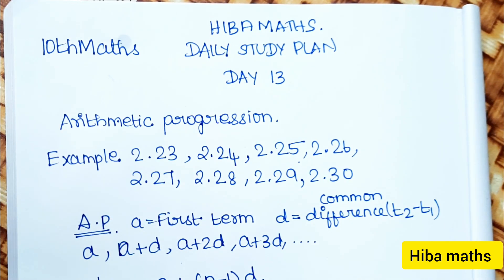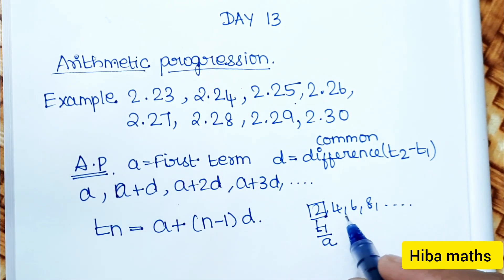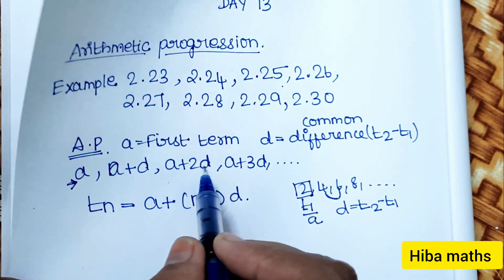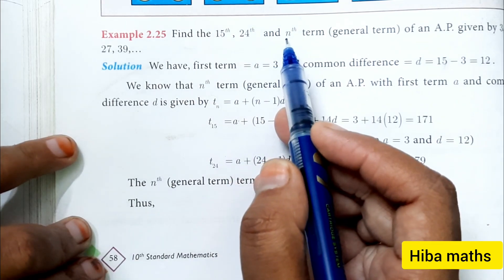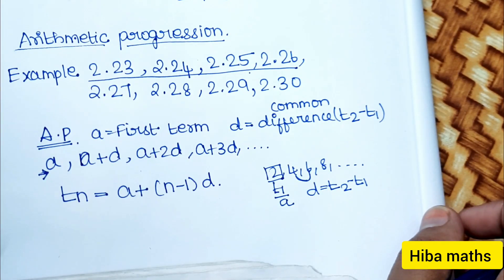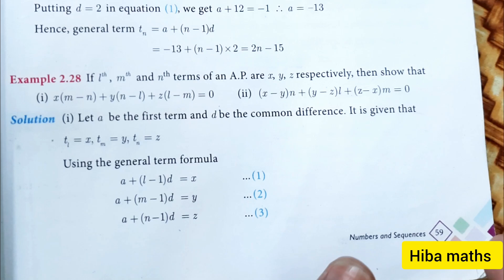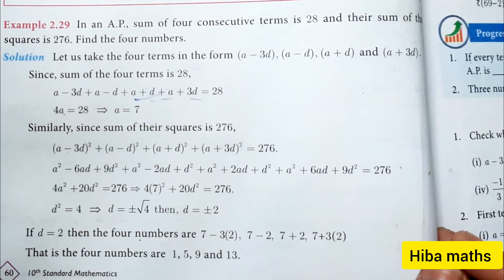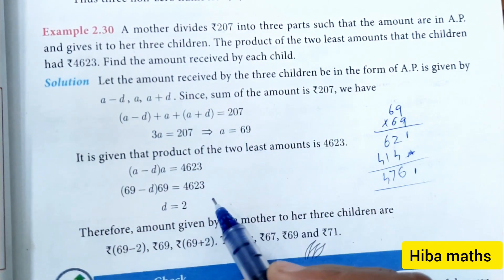10th maths daily study plan day 13 | study motivation | hiba maths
10th maths daily study plan day 13 | study motivation | hiba maths

10th class maths tutorial for beginners
Mathematics tutorials
Maths homework help
hiba maths